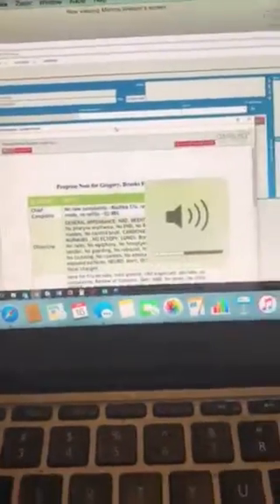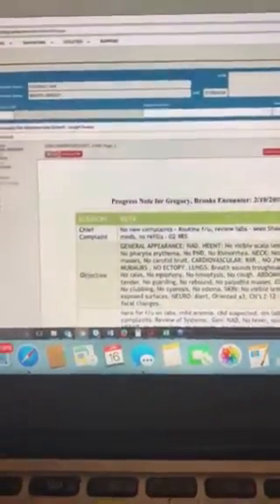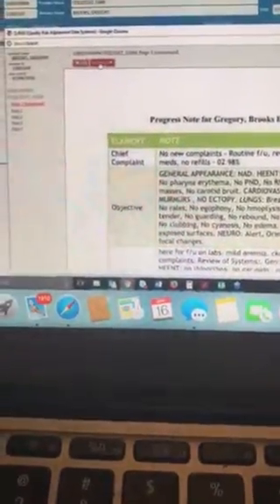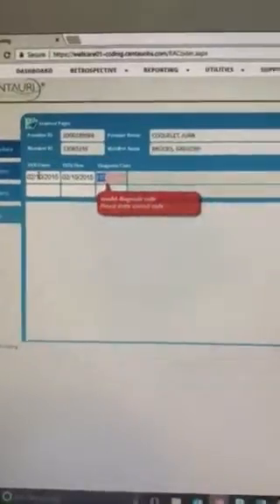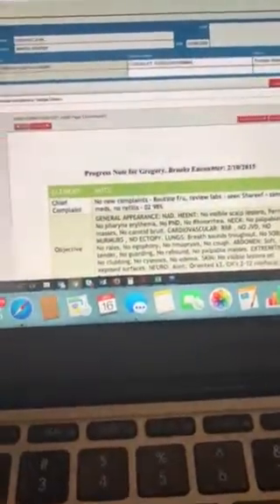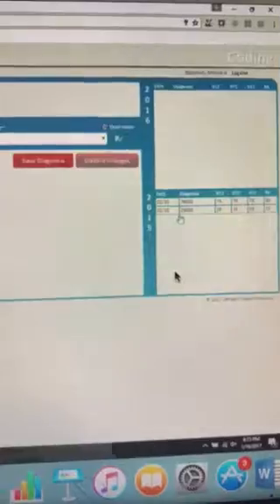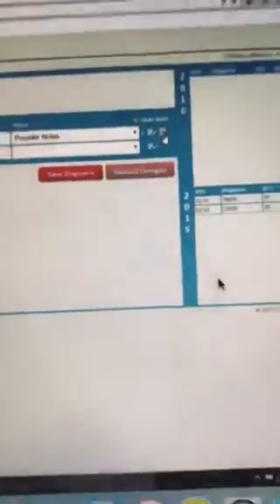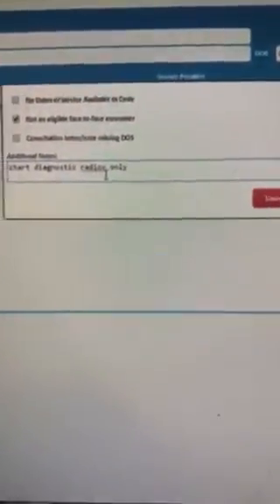Coding Trick 1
Trick